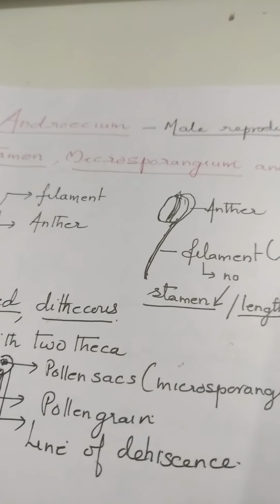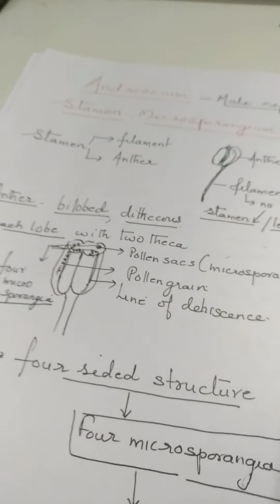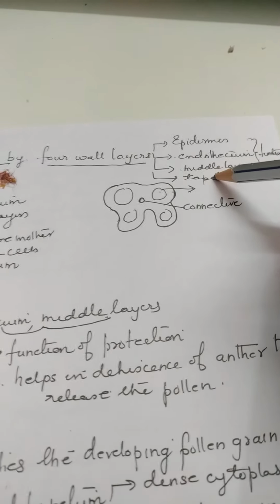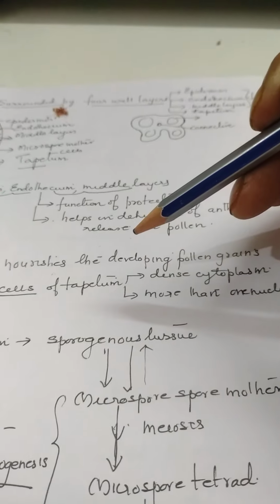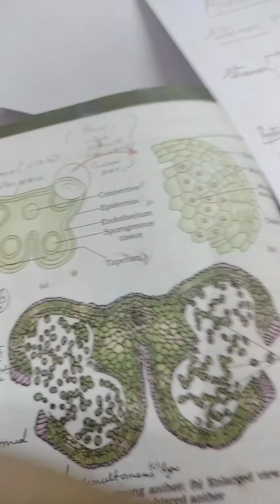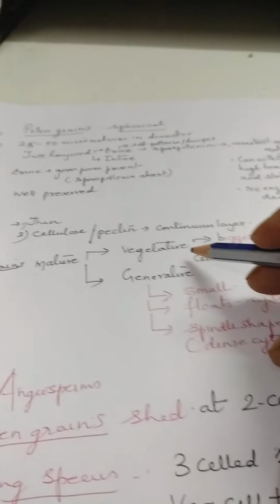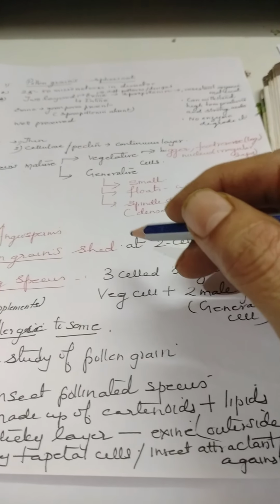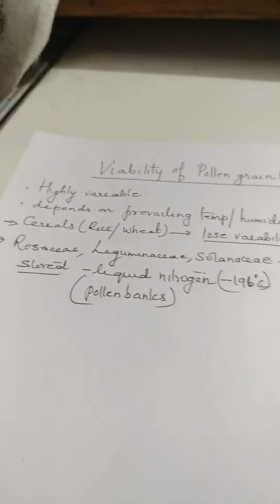Sexual. Reproduction in plants.. Androecium..class XII